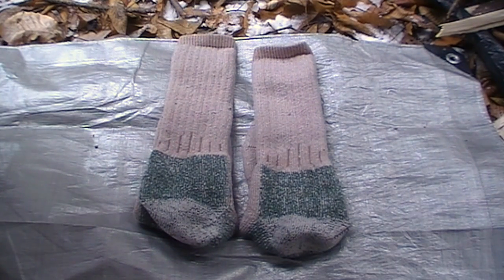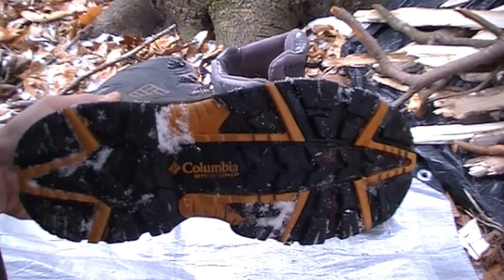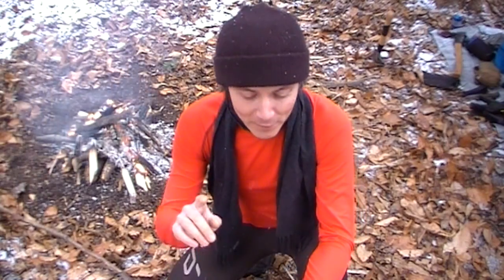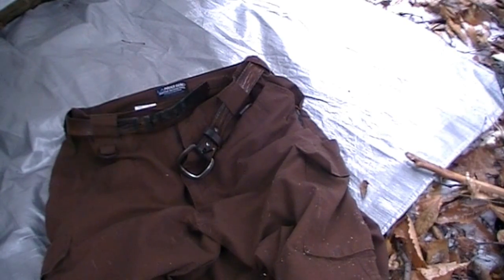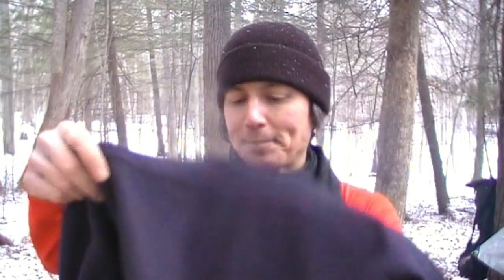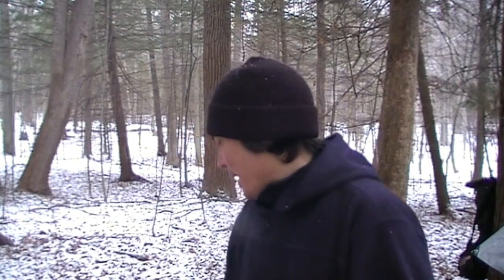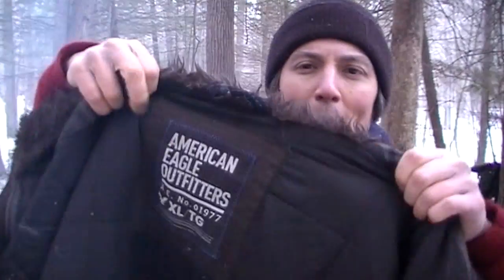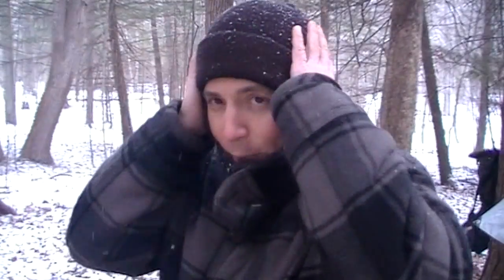My Cold Weather Clothing For Bushcrafting and Hiking in the Woods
Today in the forest, I show my cold weather clothing that I wear for bushcrafting and hiking in the woods.  I start from my first layer and go through to my final outer layer.  I provided links below on where you can purchase most of the items mentioned:

The Rocky Ultimate Large Wool Sock:

Rothco Wool Watch Cap:

Compression Tight Pants Base Layer: